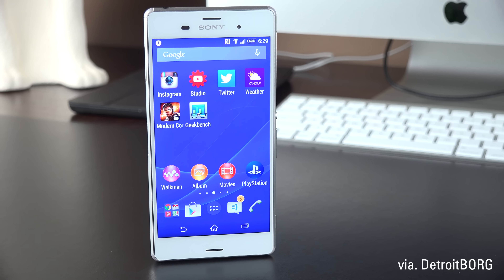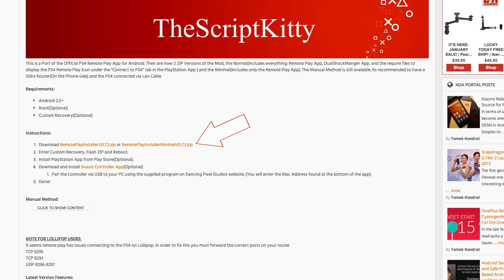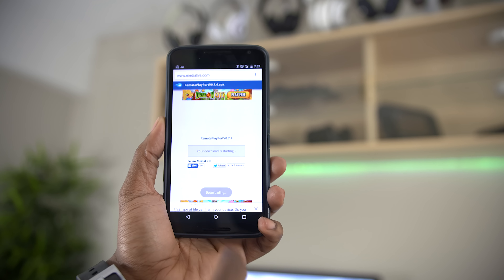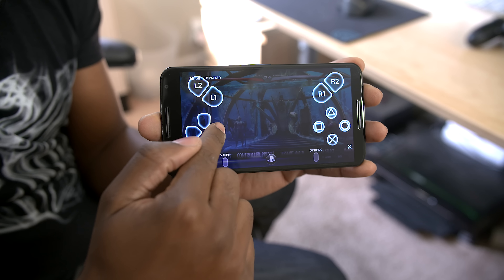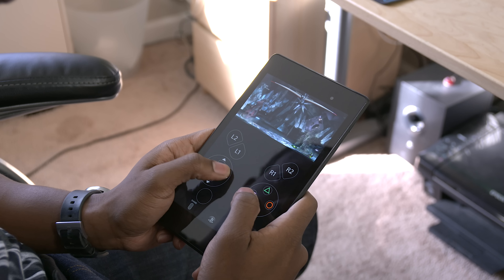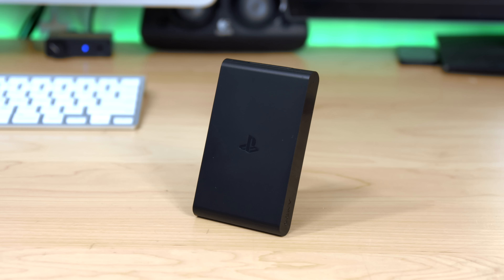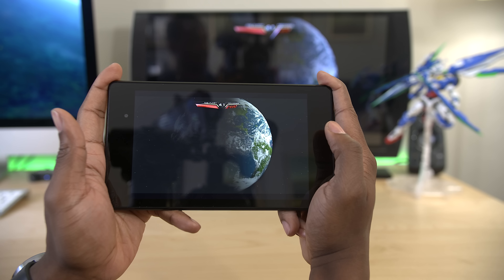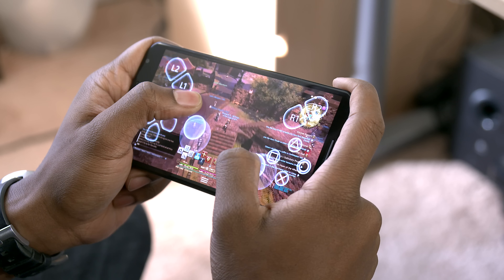Play PS4 on Android!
Here's a quick video about how to get PS4 Remote Play on almost any Android device.